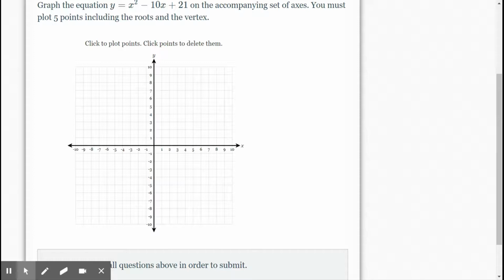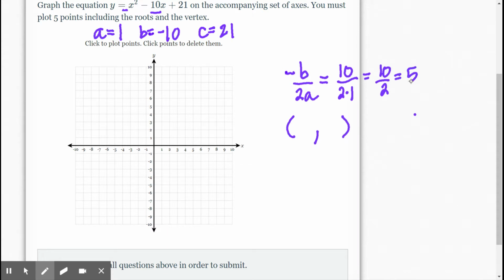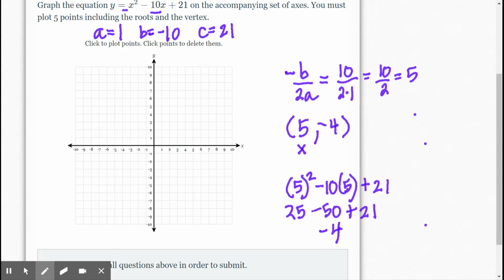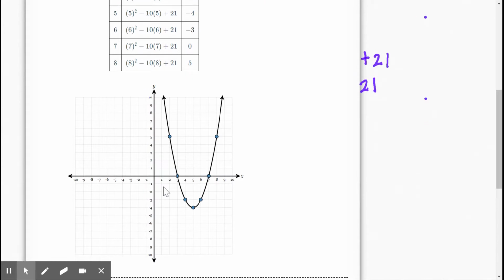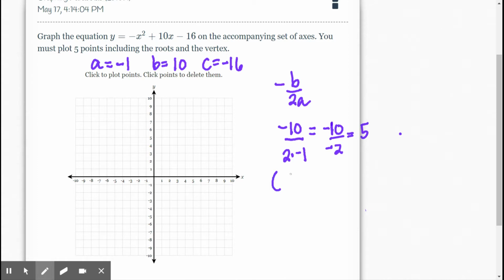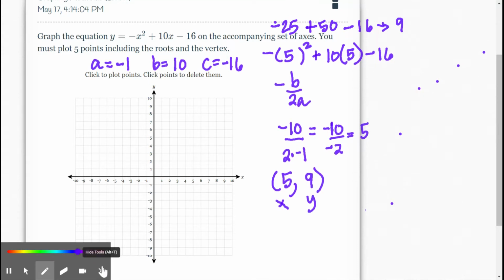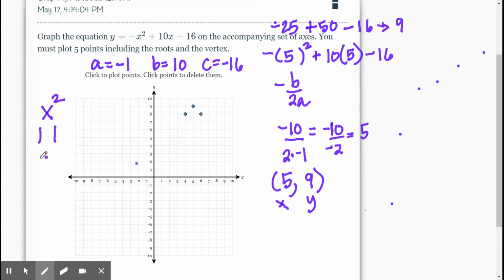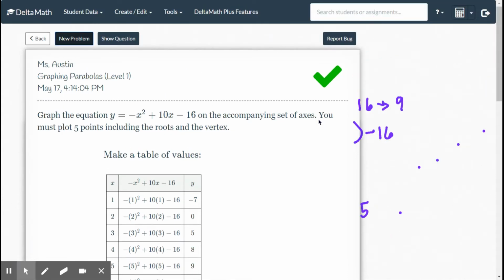DeltaMath HELP- Graphing Quadratics from Standard Form